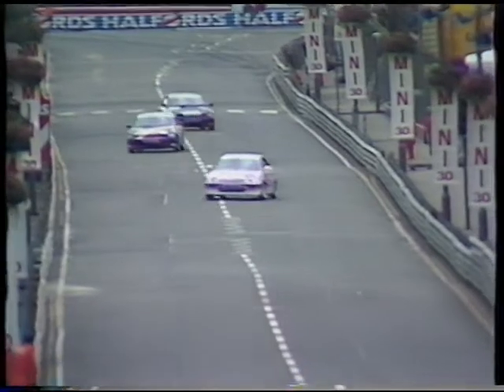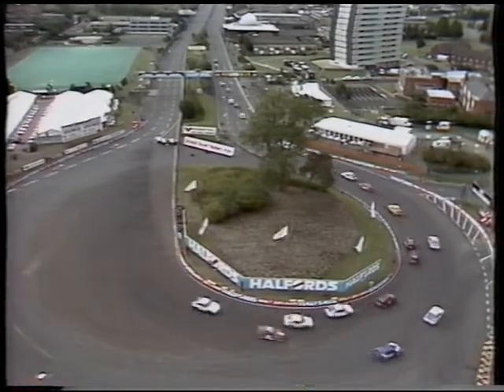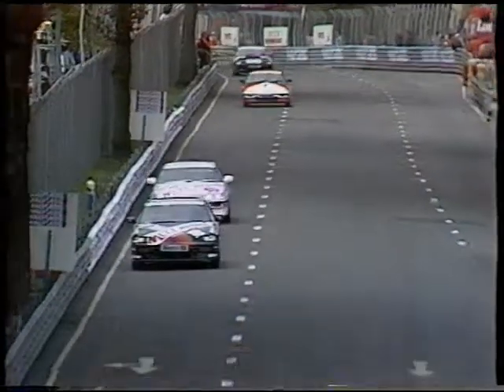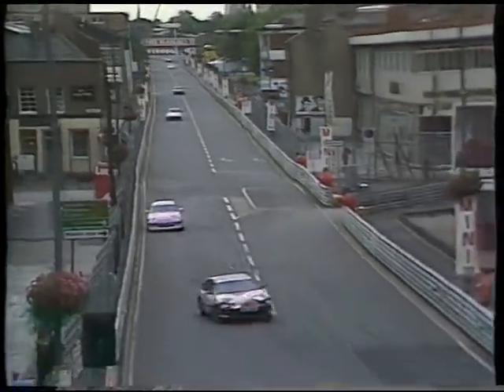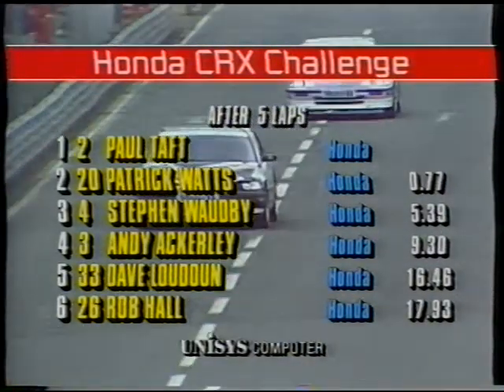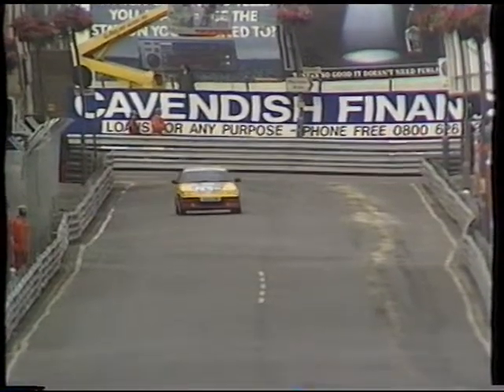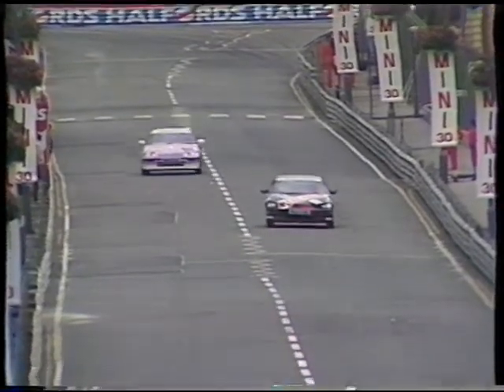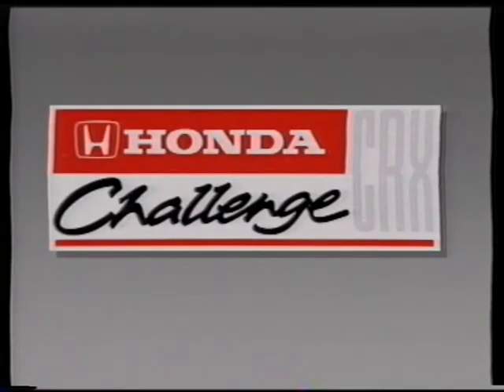b,ham super prix 1989 paul taft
paul taft on pole,b,ham super prix round 12,honda crx chamionship,